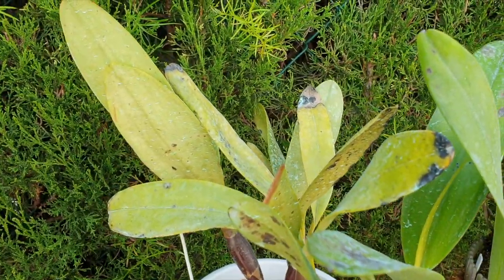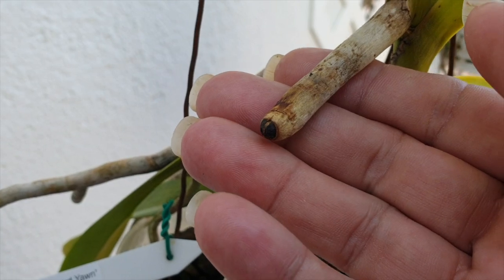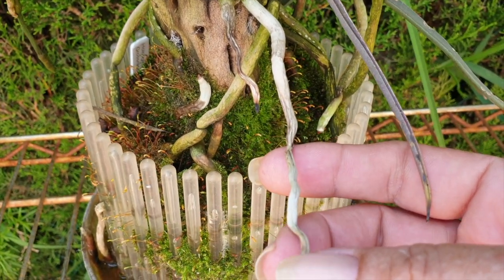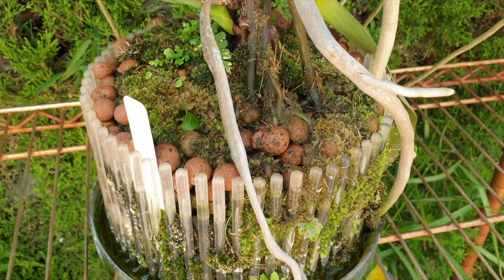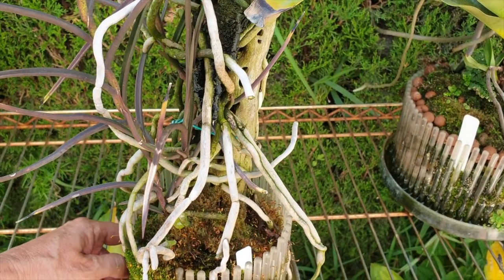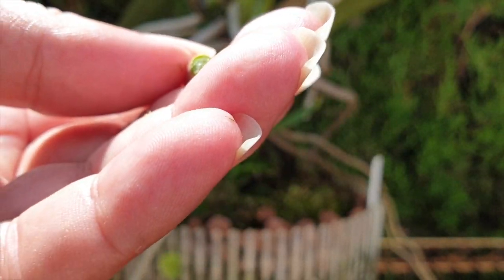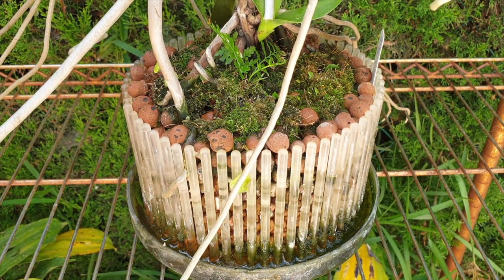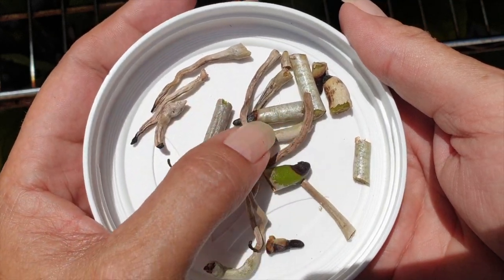2021 Root DEBACLE 2.0 | COPPER and COMPLACENCY | The PERFECT STORM 🤦🏼‍♀️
NOT HAPPY! 🙆🏼‍♀️ If the well water situation wasn't enough to make my aerial roots object, my high concentration of copper fungicide prior to 3 days of forecasted rain, did the rest! Never had a problem with my copper fungicide and roots, BUT, I always applied it when it was about to rain, washing off most of the solution but still having the effect of preventing fungus. well... there is always a first time, and I am hoping, it will be the last!
My environment:
Mediterranean climate, hot summers / mild winters
45% - 85% humidity, with regular airflow
Orchid growing supplies:
               Seramis, Akadama
                          150 Winter, RO Water and KelpMax only